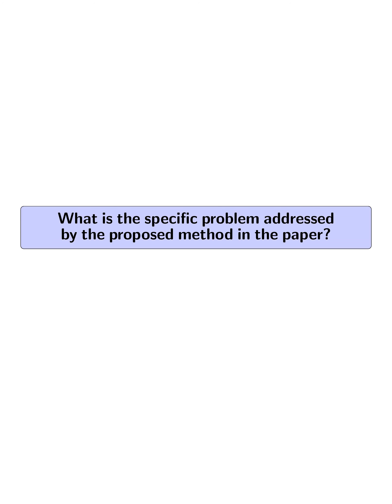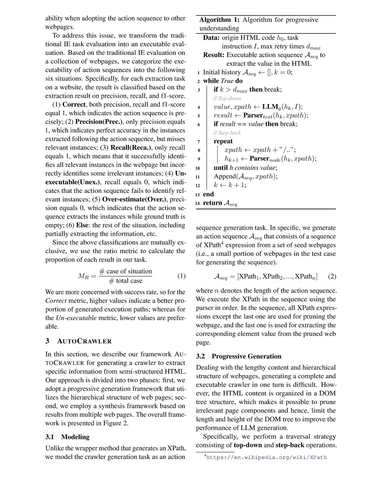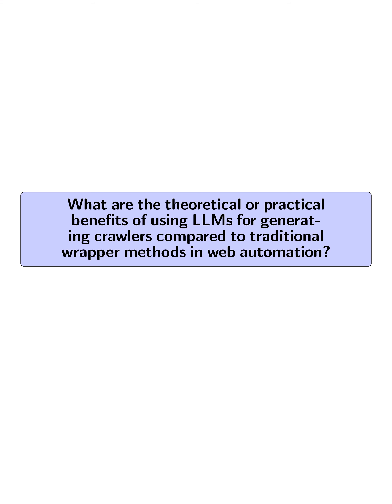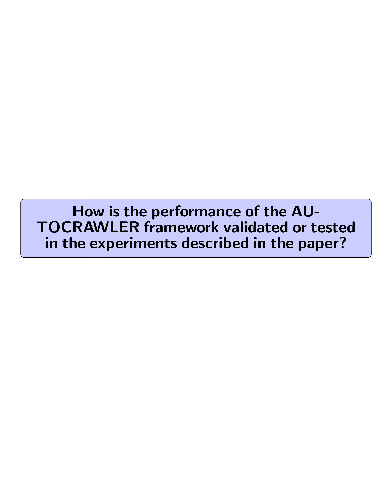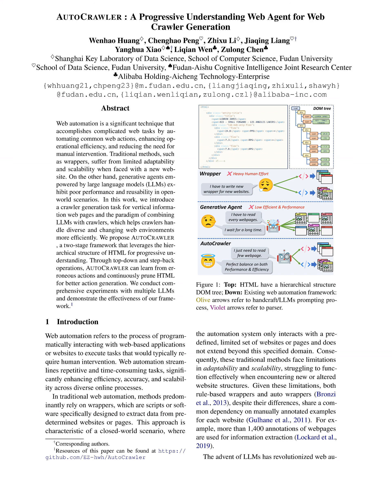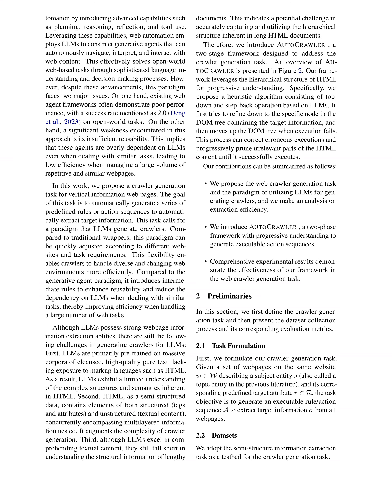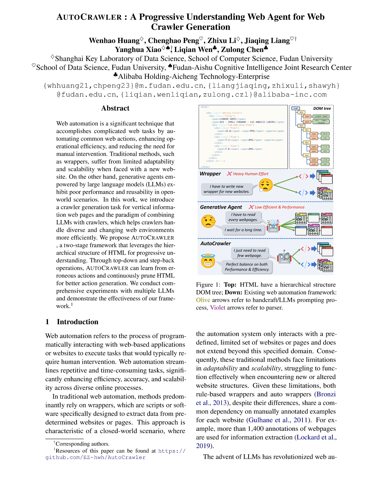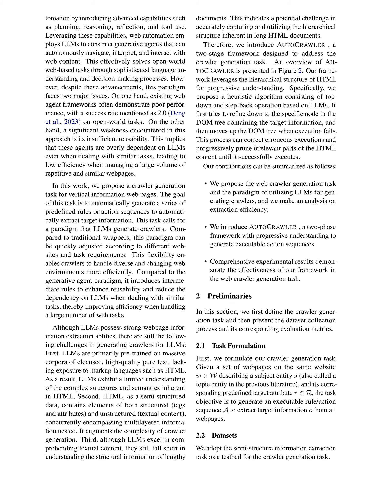[QA] AUTOCRAWLER : A Progressive Understanding Web Agent for Web Crawler Generation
AUTOCRAWLER combines large language models with crawlers to efficiently handle diverse web environments, improving adaptability and scalability compared to traditional methods.